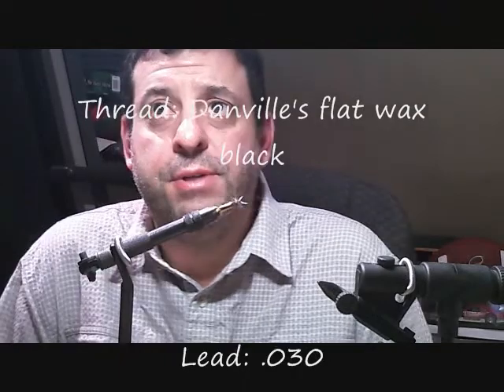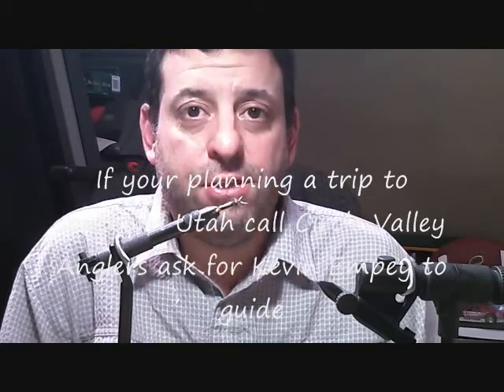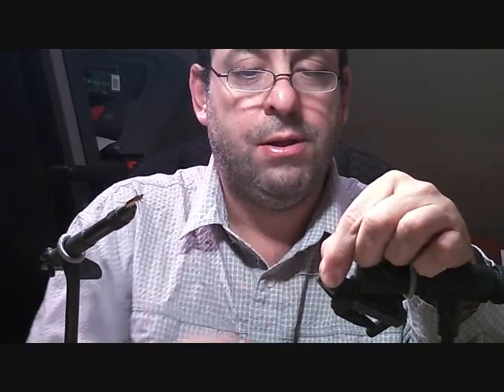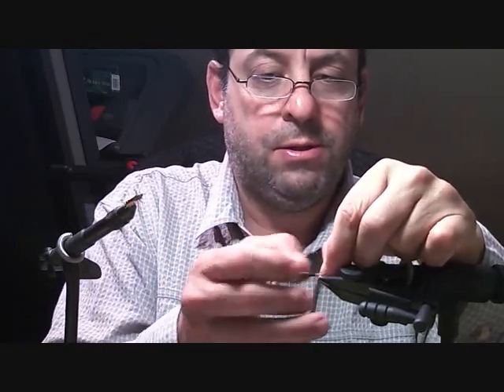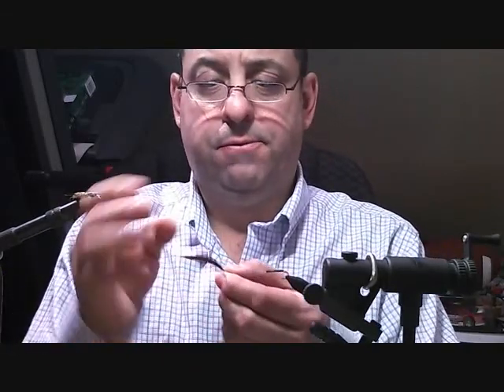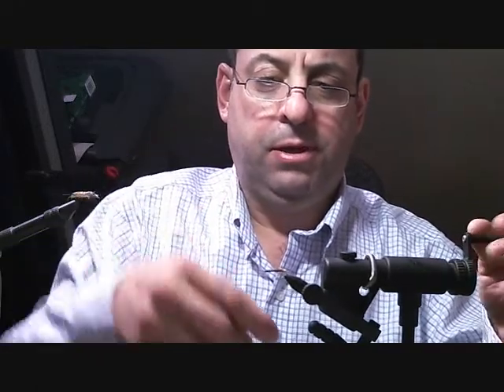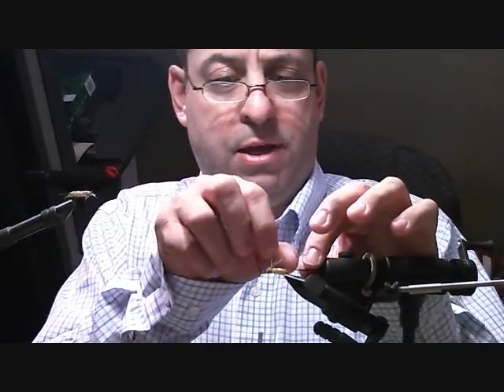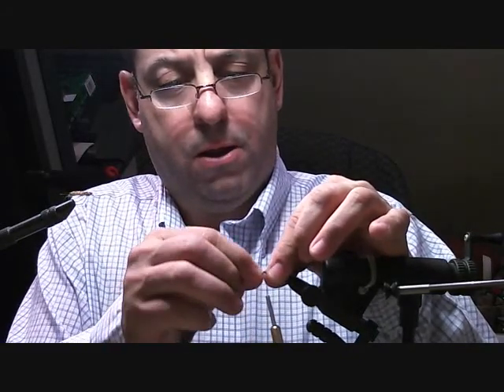Golden Stonefly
How to tye a Golden Stonefly. Connecticut Curler. Fly Fishing. Outdoor Adventures. Farmington River in Ct. Fly Tying with lhernandez1021.